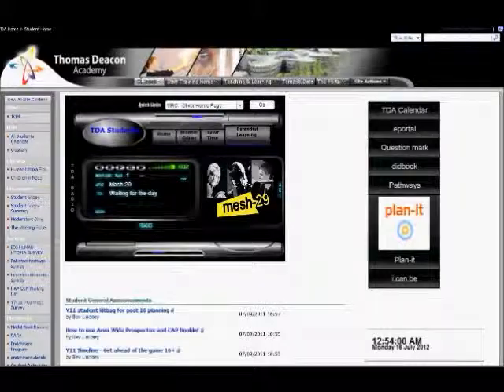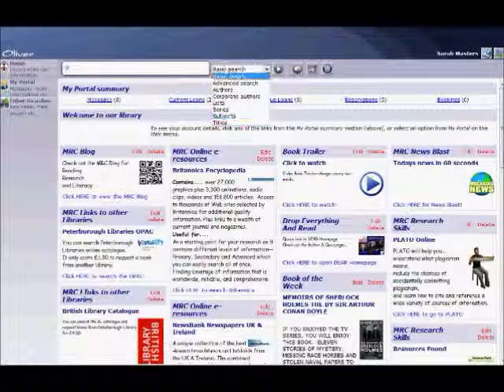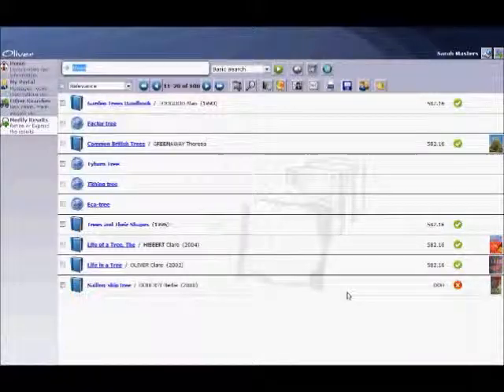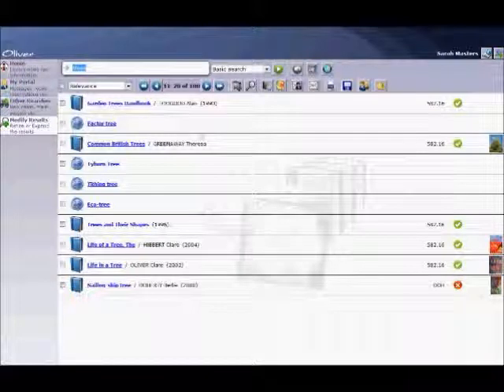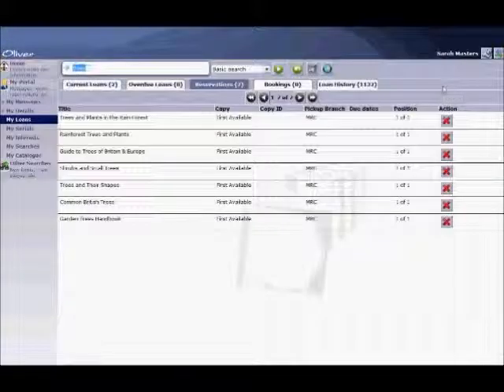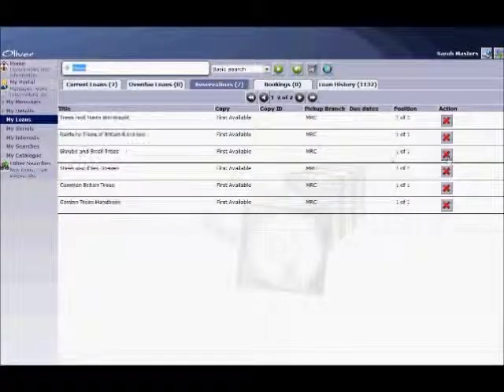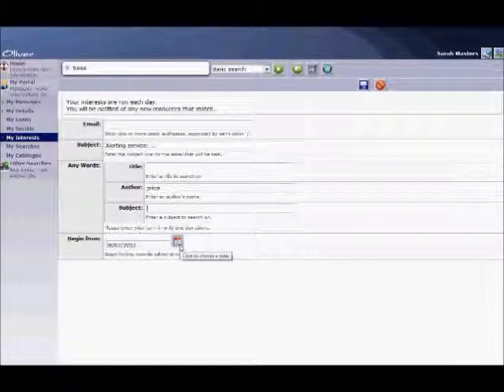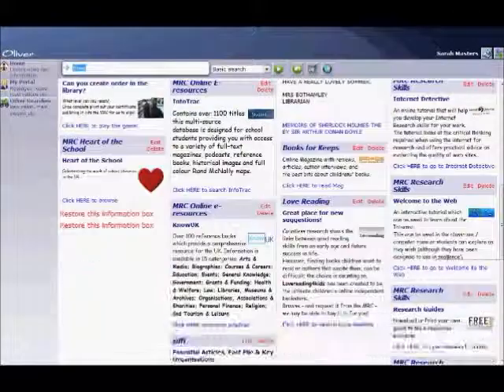My Movie for independent learning